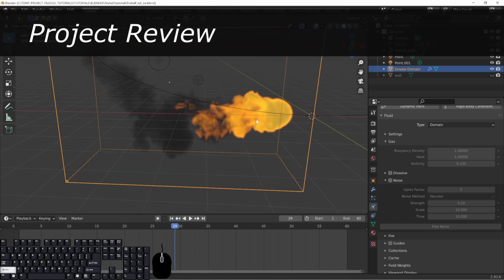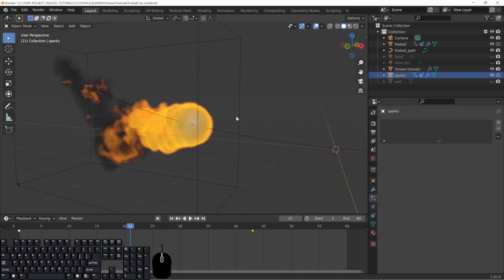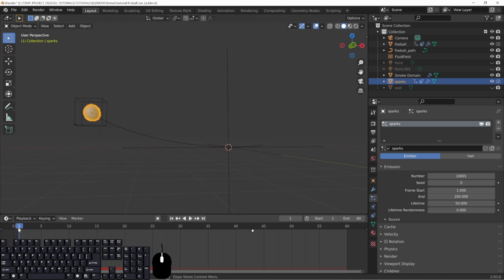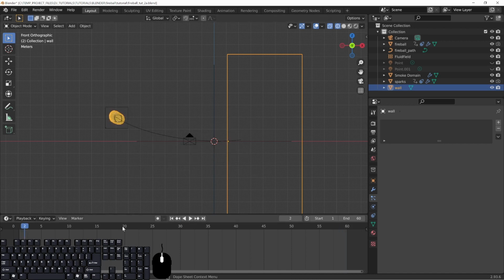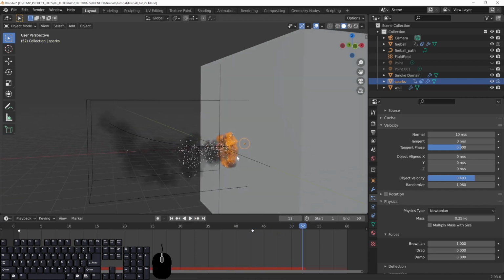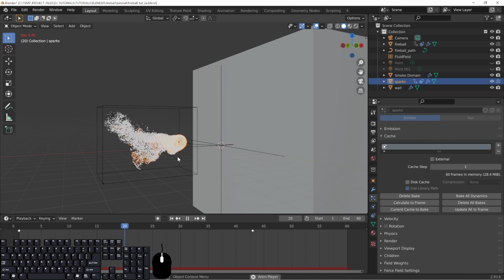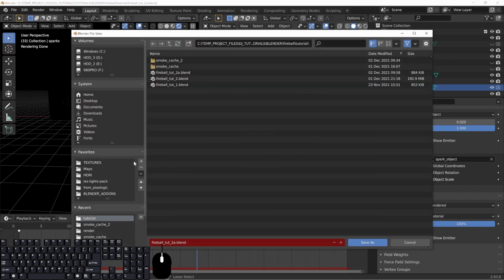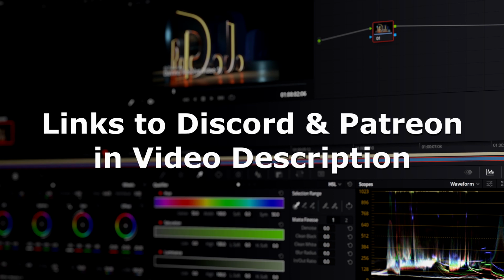Fireball Simulations in Blender Part 3 | Spark Particle Fluid Flow Simulation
This is the third part of a series on creating a fireball animation in Blender which covers the spark fluid flow properties. This one covers in relative detail the particle and fluid flow dynamics to create an interesting simulation that adds fantastic layering to our high-quality simulation.

Skip to Chapters:
Project Review 00:30
Particle Simulation 02:19
Smoke Fluid Flow 04:42
Object Collision 08:45
Adjusting Particle Settings 10:23
Final Particle Caching 14:14
Basic Spark Material 15:14
Testing Viewport Rendering 18:45